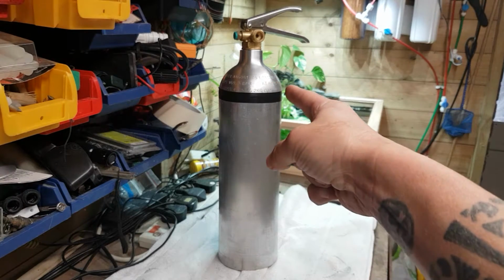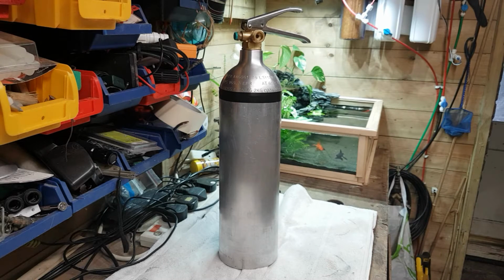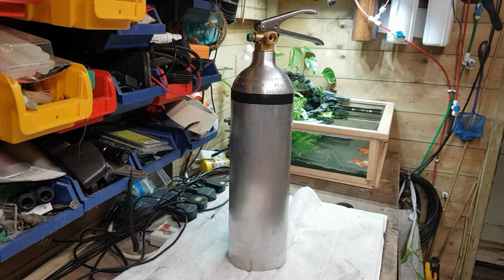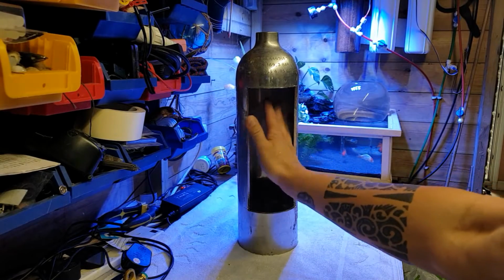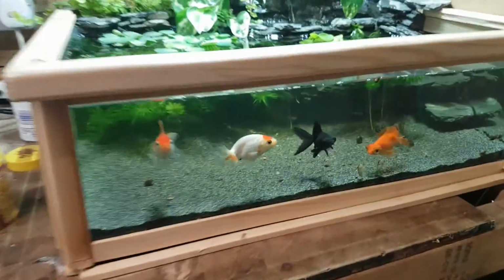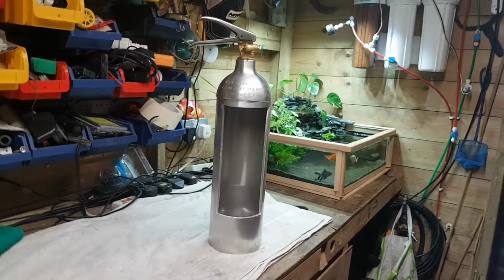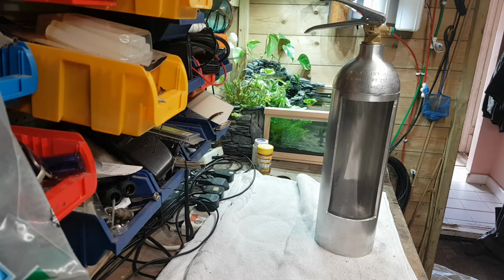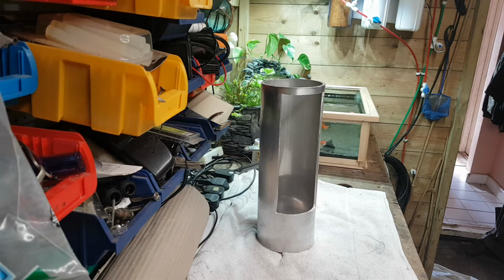CUSTOM AQUARIUM PART 1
Hi guys!! On this episode of Mark's Aquatics i'll be building an aquarium out of a C02 2kg fire extinguisher to resemble a diving bottle join me for a fun interesting build that would look great in your living room or as a kids night light. please like share and subscribe if you enjoyed this two part video.Seen first on Mark's Aquatics . Cheers you lovely lot!!